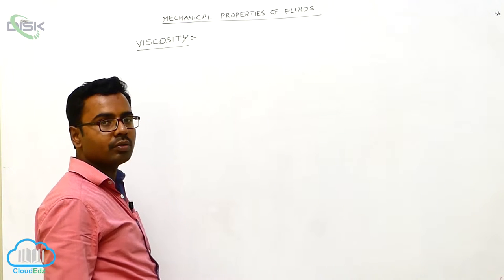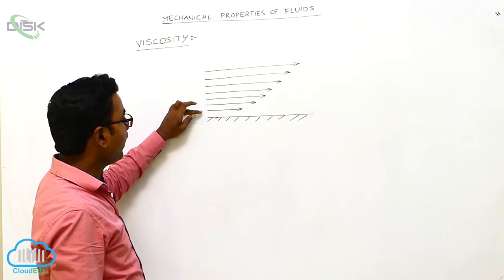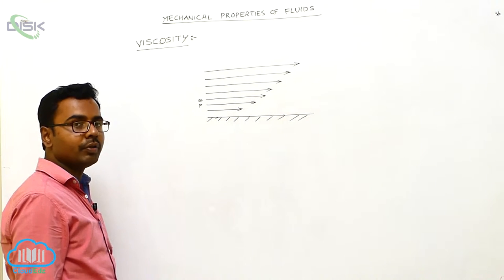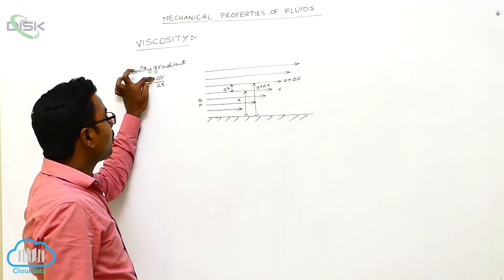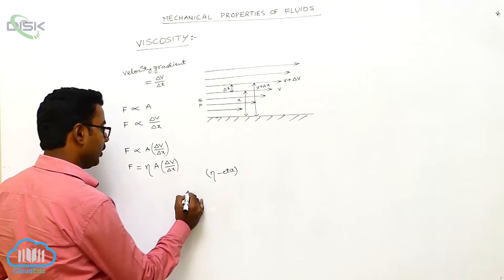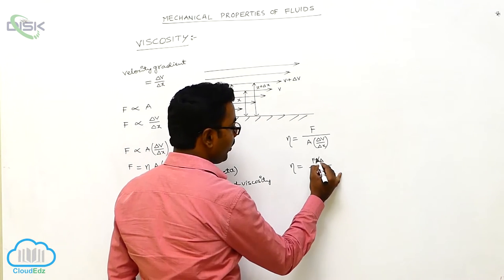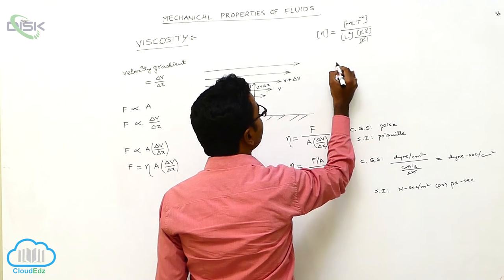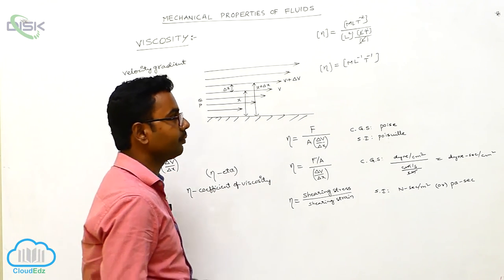Viscosity || Viscosity 2 || Disk Telangana